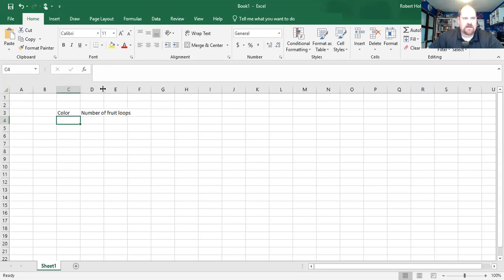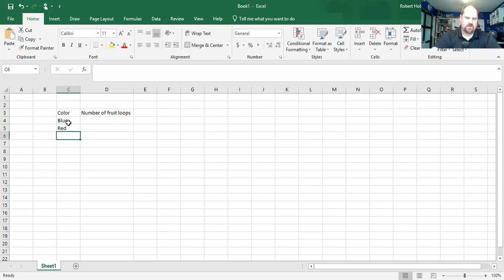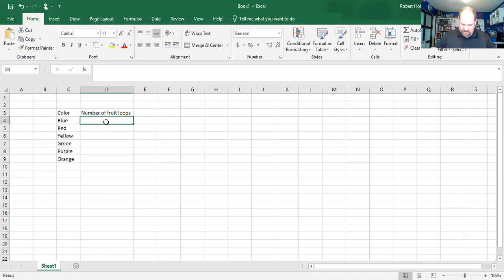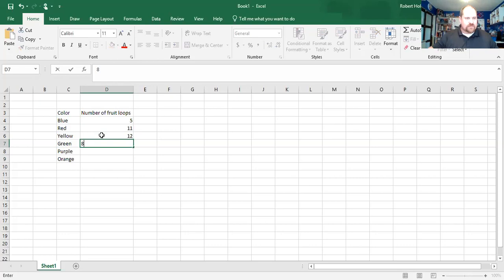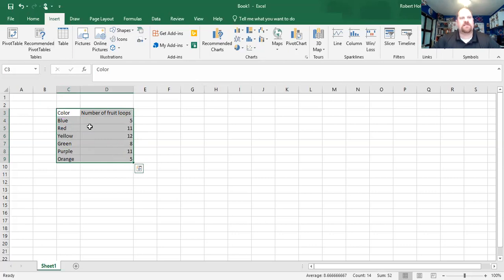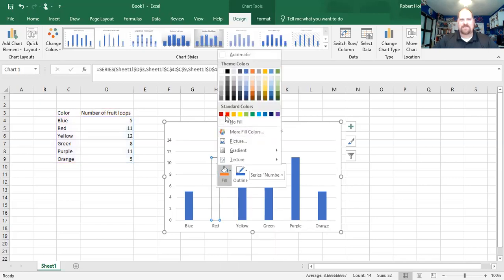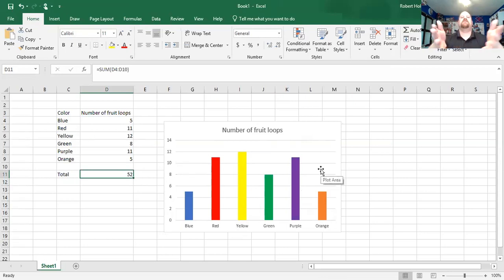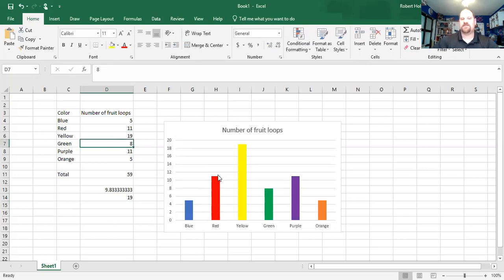How to Make a Chart in Excel using Fruit Loop Data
This is an introduction into making a simple chart using data collected from a random set of Fruit Loops Cereal.